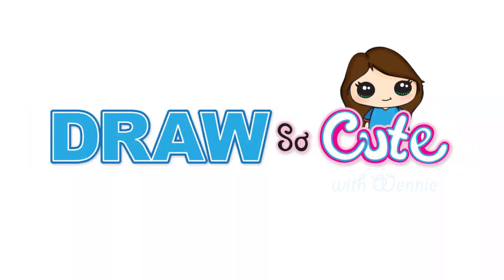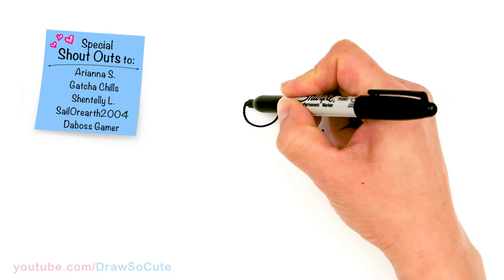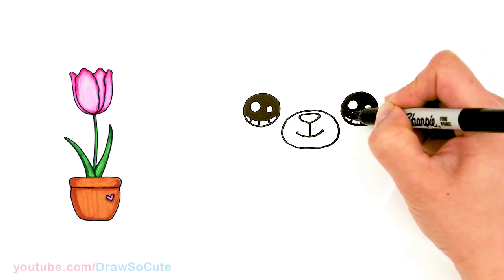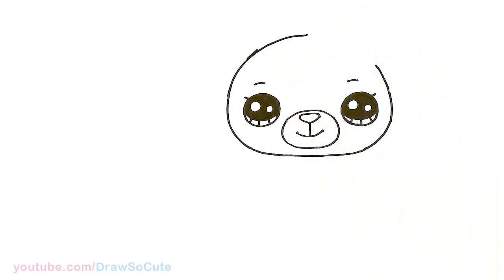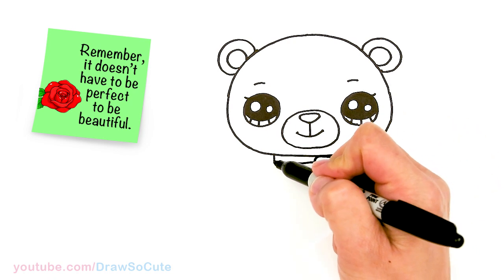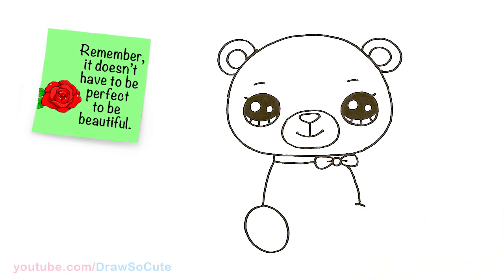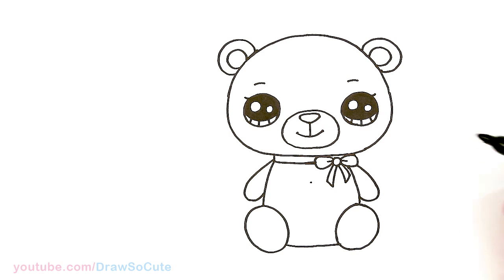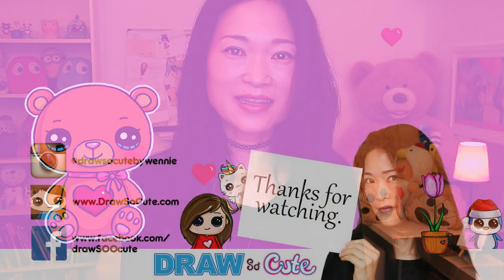How to Draw a Teddy Bear for Valentines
Follow along in this art tutorial to learn how to draw a Cute Teddy Bear easy, step by step. Sweet Love Bear with a heart and ribbon to celebrate Valentines.